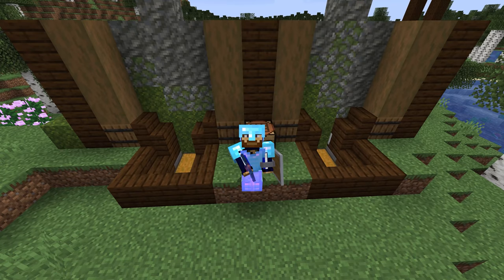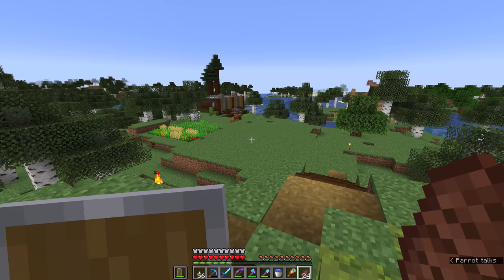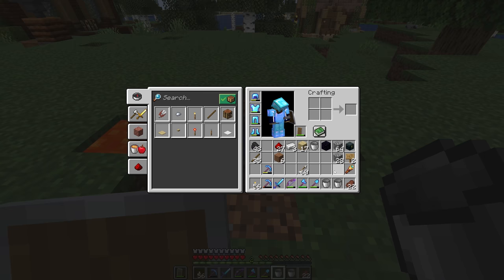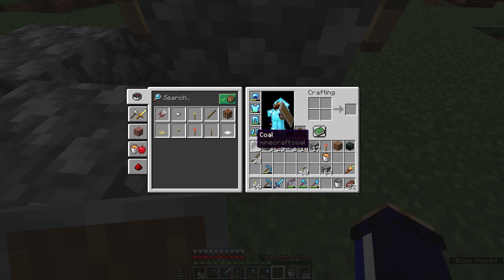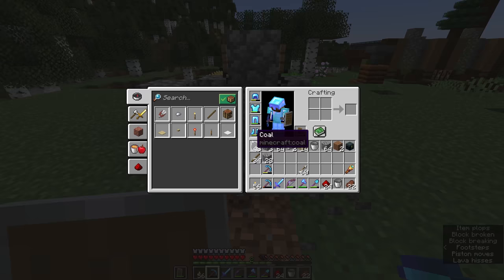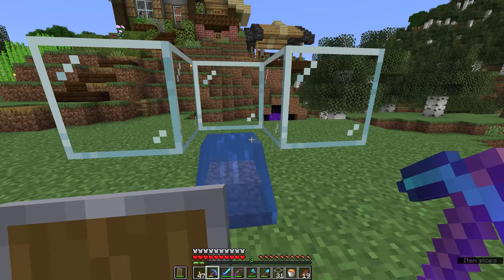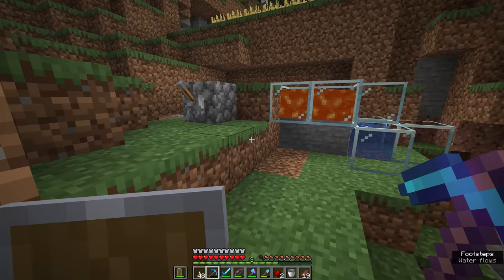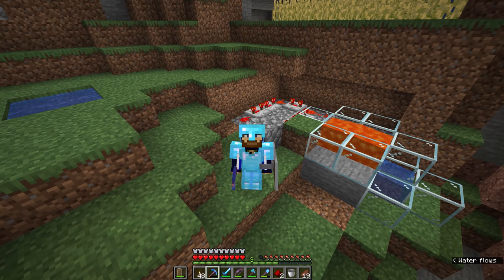Cobblestone & Stone Generators! ▫ Minecraft Survival Guide (1.18 Tutorial Let's Play) [S2 Ep.23]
The Minecraft Survival Guide Season 2 continues! Stone is all around us, but when we spend all our caving sessions at Deepslate level, where should we get all the cobblestone we need for our redstone projects?
This tutorial will show you how to make a Cobblestone generator and a natural Stone generator using lava, water, and a few basic redstone components! We talk about the different ways lava and water can combine, introduce redstone clock circuits, and explain how the wrong redstone timing can produce both cobble and natural stone from the same machine!

GNU Paranor001